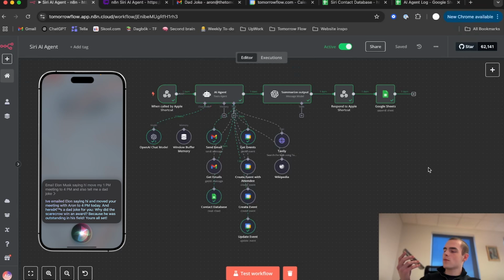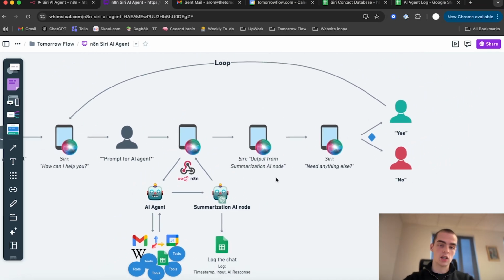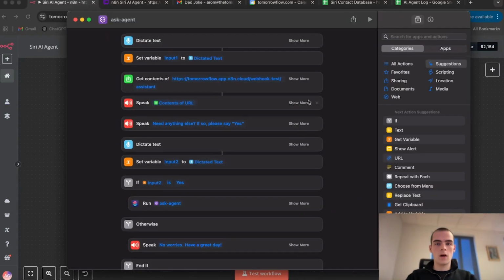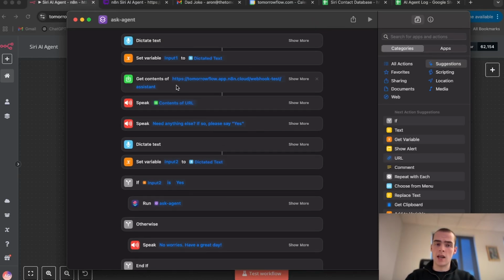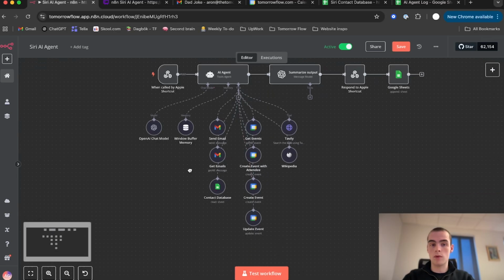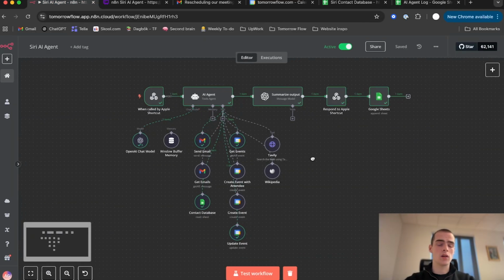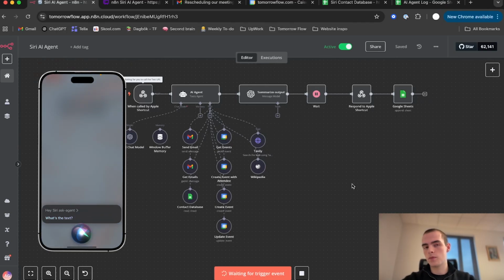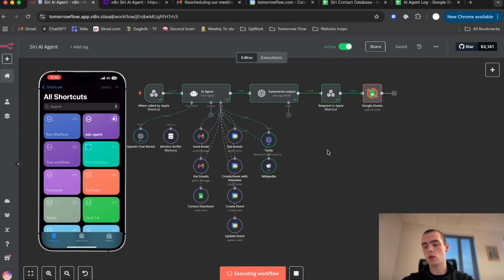I turned Siri into my personal AI Agent (using n8n)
In this video, I show you how to turn Siri into your personal AI assistant using n8n - no coding required!

Chapters:
00:00 — Intro: Turning Siri Into an AI Agent
0:48 — How It Works (Quick Breakdown)
2:08 — Live Demo: Siri AI Agent in Action
4:06 — iPhone Shortcut & n8n Workflow Explained
7:45 — ⚡ Quick Tip (Don’t Miss This)
11:28 — Wrap-up + Grab the Free Blueprint